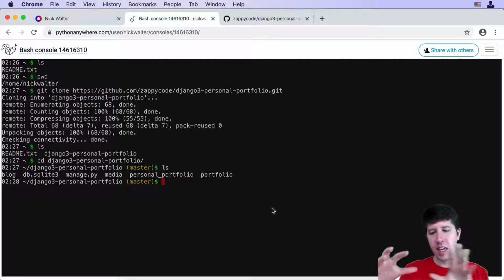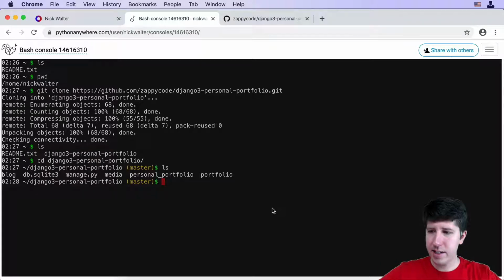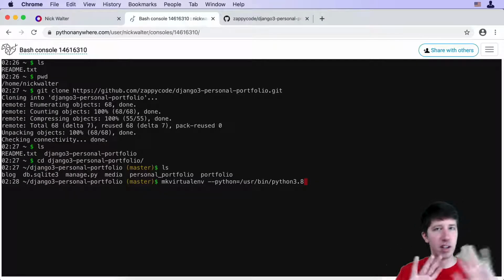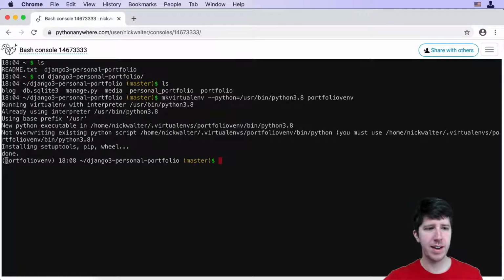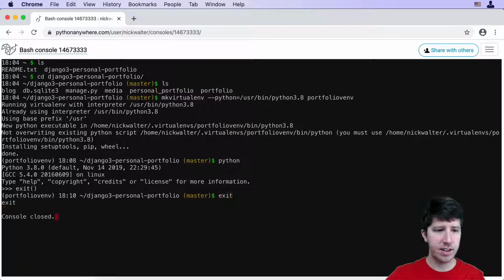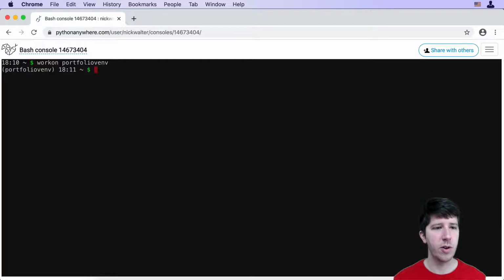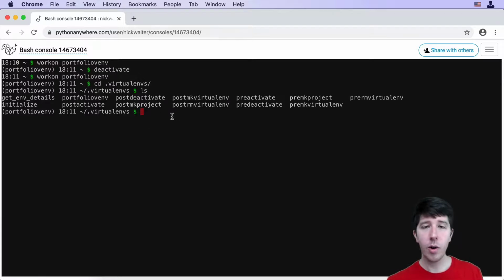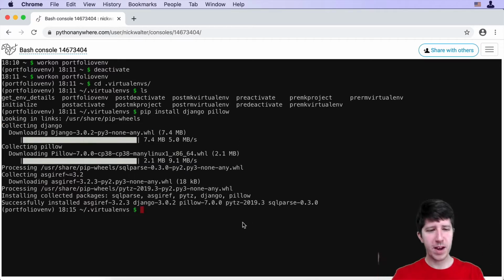002 Virtual Environments | Full stack Development | Django | Python | Full Course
Requirements

Description

We will then dive into making three complete websites:

1 - Password Generator: A simple website to create a random password with several options. You will learn how to:
• Install Django

2 - Personal Portfolio: Create your own portfolio to show to potential employers showing off your resume, previous projects, and a fully functional blog. You will learn how to:

3 - Todo Woo: A website where a user can sign up for an account, and fully manage a todo list with the ability to create, edit, and delete. You will learn how to:
• Handling Errors

(CHANNEL LINK)

Learn more about subject:

create virtual environment python
virtual environment python
python virtual environment
python anywhere